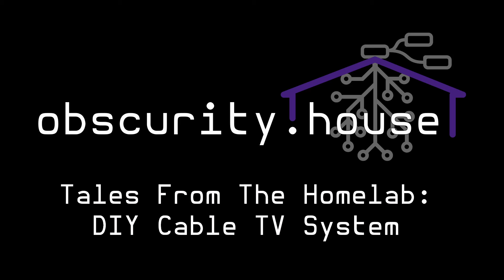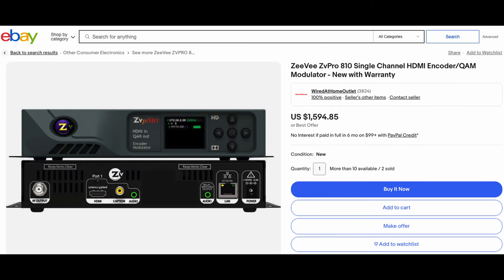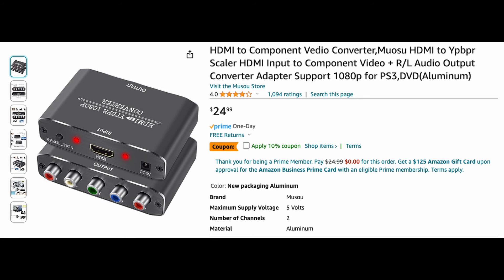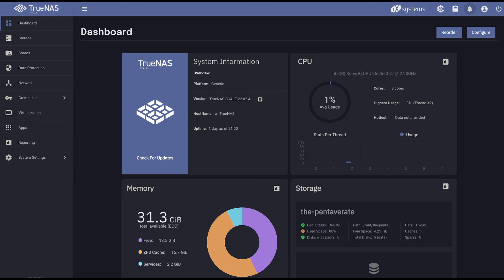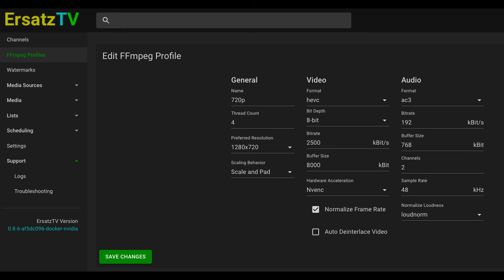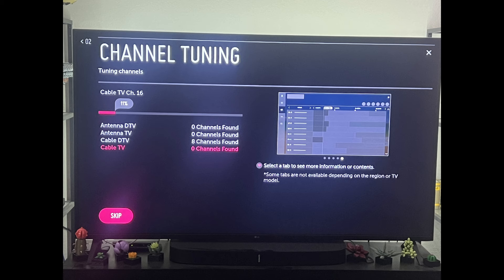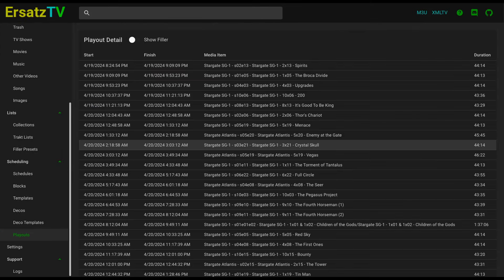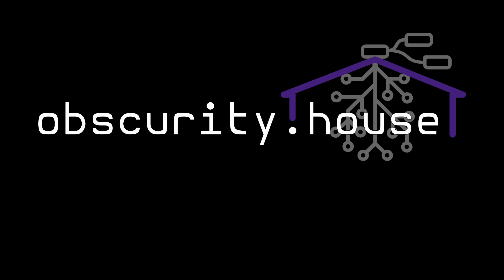Tales From The Homelab: DIY Cable TV System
parts:
-the Blonder Tongue HDE-8C-QAM
-8x raspberry pi 3
-8x pi power brick
-8x 4g or better MSDcard
-8x HDMI cables
-8x HDMI converters
-8x component cables
-2x 100m switches
-11x ethernet cables
-variious coax cables and couplers
-4-way coax splitter
-2x pi (six high) towers (combined)
-various power strips (19 plugs in total)
-NVIDIA P4 Telsa

like this?